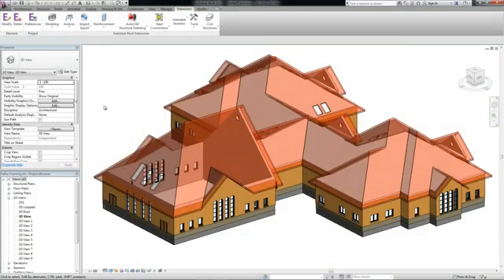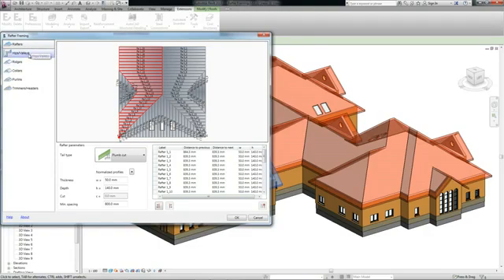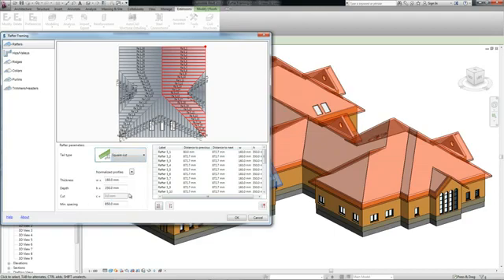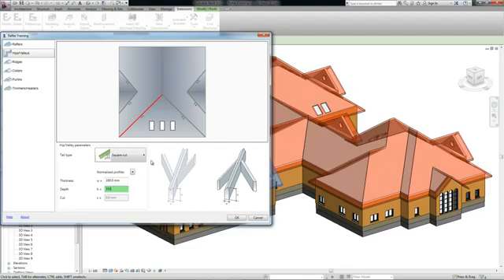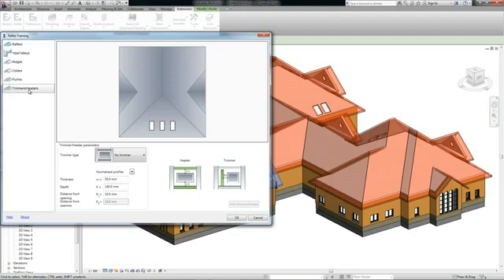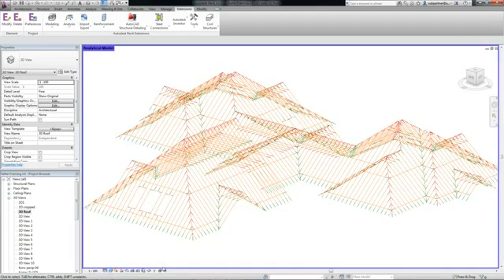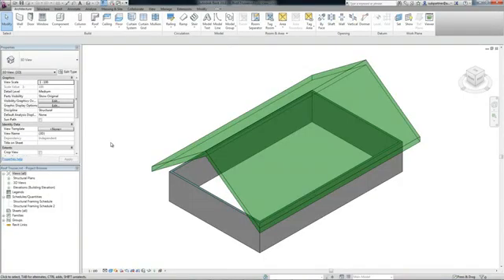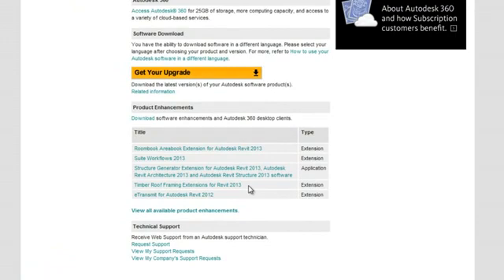kuang Roof Framing Extensions for Autodesk Revit - YouTube